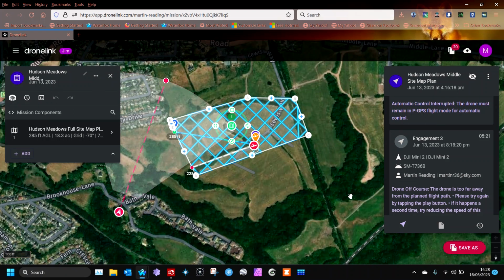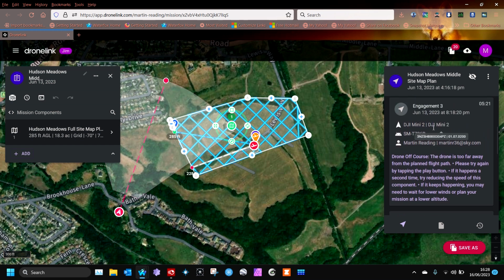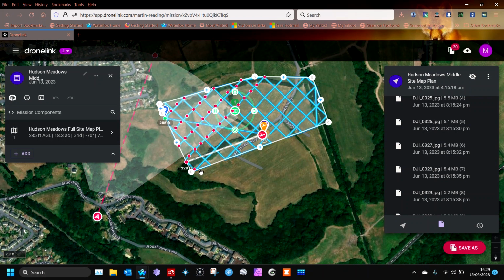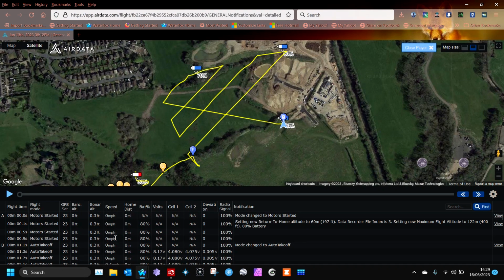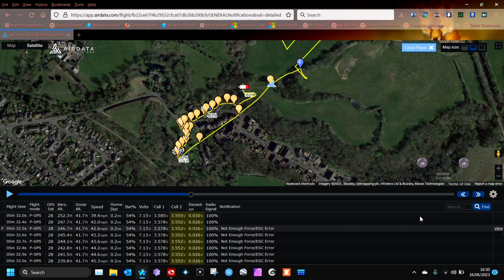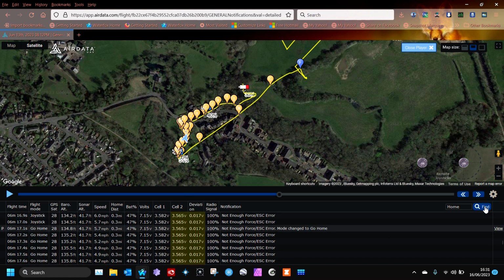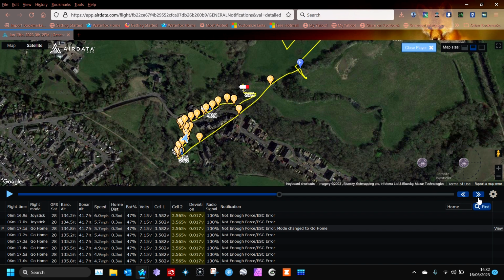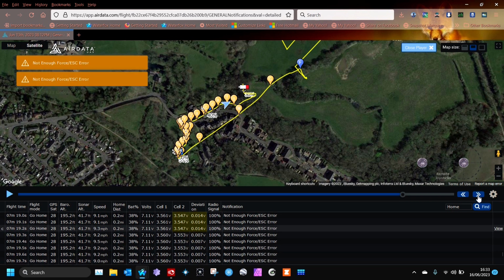I Broke my DJI Mini2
The other night while flying a mapping mission, my mini 2 lost power, got blown way off course, so I hit RTH to try and get it back to me, unfortunately it only got part way back before, it fell out of the sky in to some local woodland.

The Mini2 is insured through Coverdrone who I contacted to make a claim, they then got in touch with Heliguy, who sent me DPD labels, so I could send the drone to them for inspection & hopefully repair  it